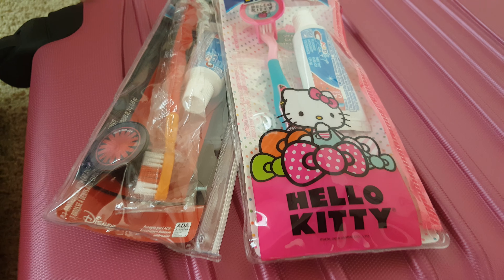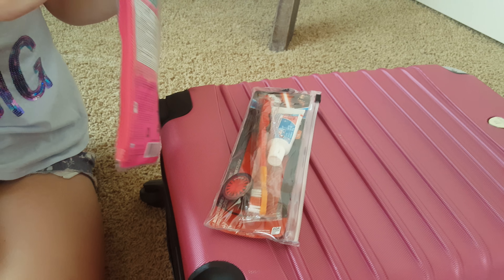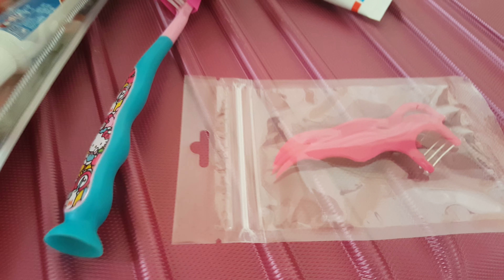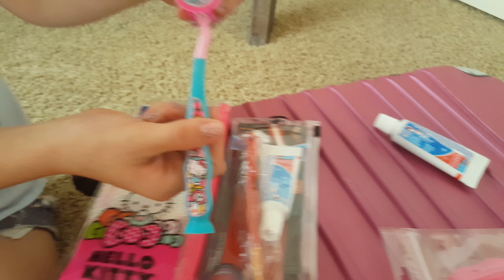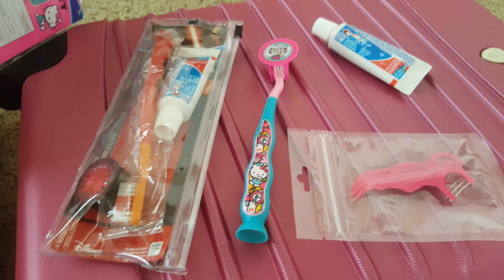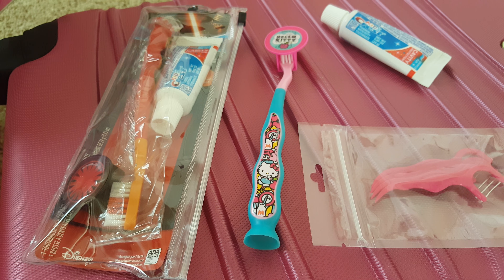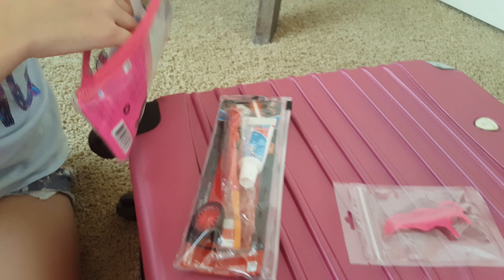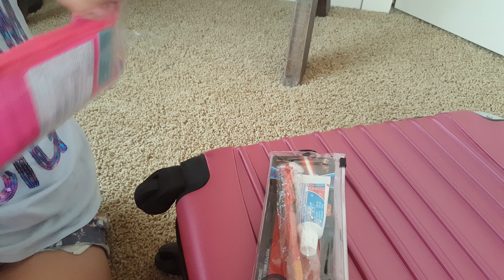Firefly Oral Care Toothbrush Travel Kit for Kids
We are so excited to have partnered with Firefly. My kids have used their products since they were young, and we love all of the fun character themed oral care products that keep my kids excited about taking care of their teeth!!
We love these little Firefly Oral Care Travel Kits! They are small and compact and help kids keep everything they need for oral care while traveling. My kids even store their travel kits in their suitcases so that we always have them when we need them! I also love that you can find these are Walmart, Target and other popular retailers and that they are very affordable!